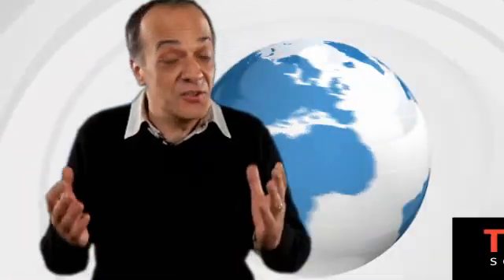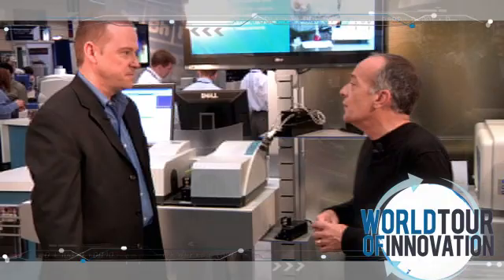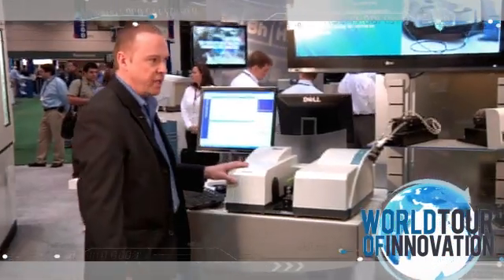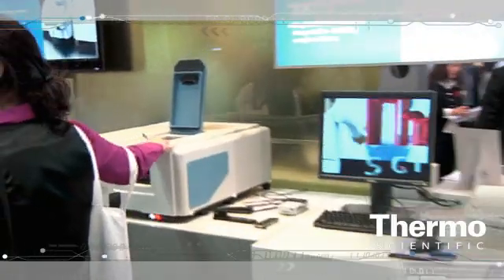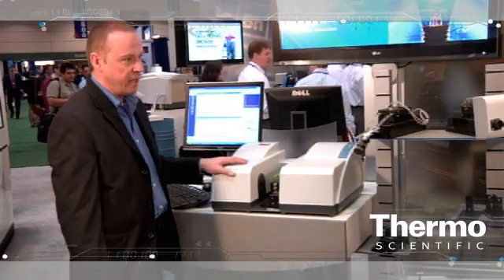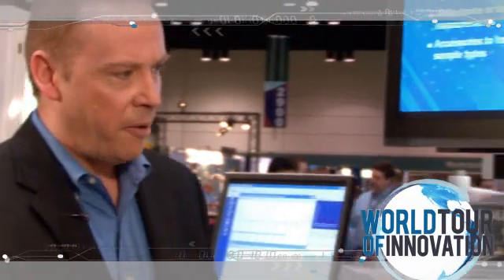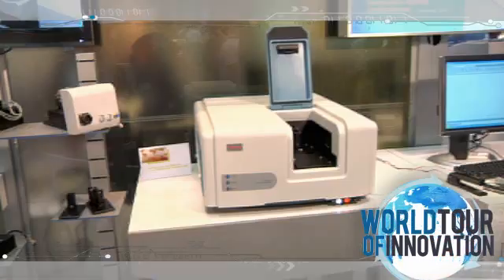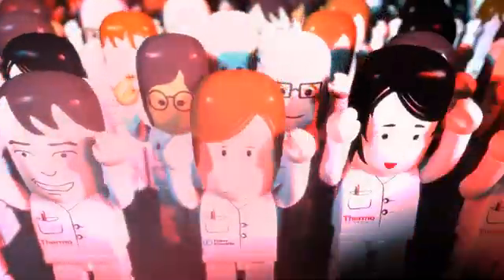Thermo Scientific Molecular Spectroscopy - Speed and Increased Sensitivity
Innovations in the field of molecular spectroscopy are crucial to the continued progress of biological, environmental, and pharmaceutical sciences. Thermo Fisher Scientific Director of Marketing Simon Nunn discusses two new product advancements in the fields of UV-Vis spectroscopy and fluorescence spectrometry, and their practical applications to these sciences. Both the Thermo Scientific Evolution Array UV-Vis Spectrophotometer and Lumina Fluorescence Spectrometer have impressive speed and sensitivity capabilities, with the Evolution Array able to record an entire spectrum simultaneously and the Lumina being able to resolve down to 0.5 nm.